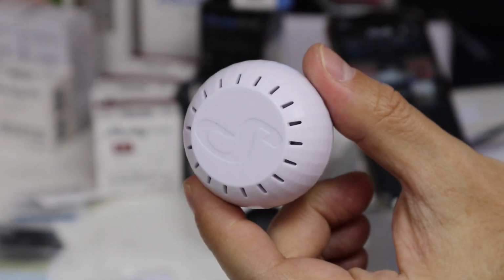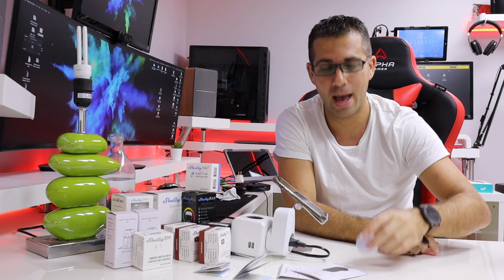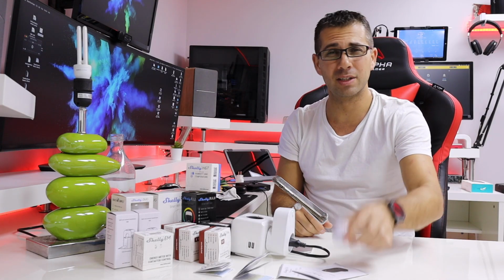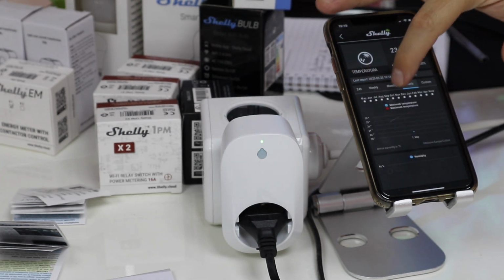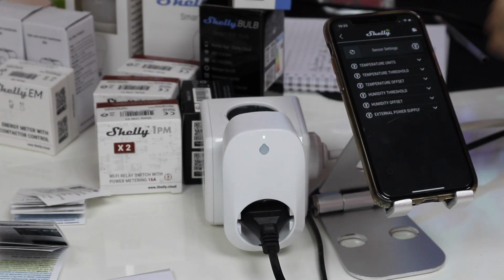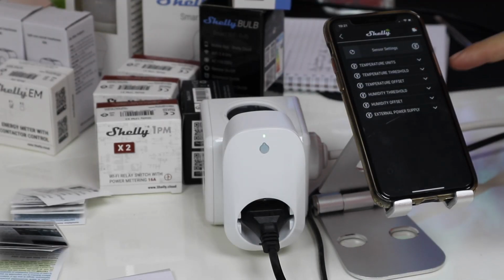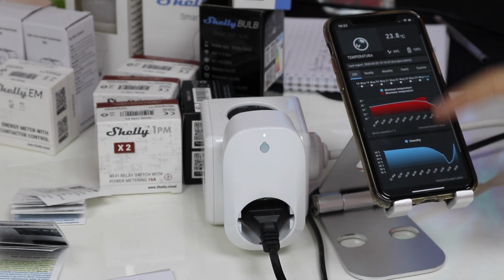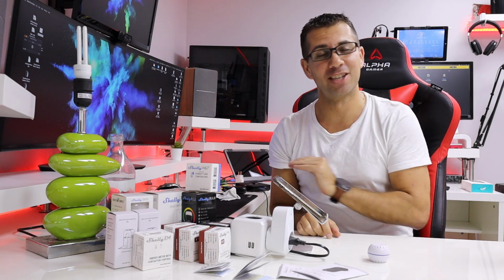SMART Temperature Sensor Shelly H&T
Temperature Sensor Shelly H&M

✅ SUGGESTED VIDEOS  ✅

✅ RECORDING GEAR: ✅